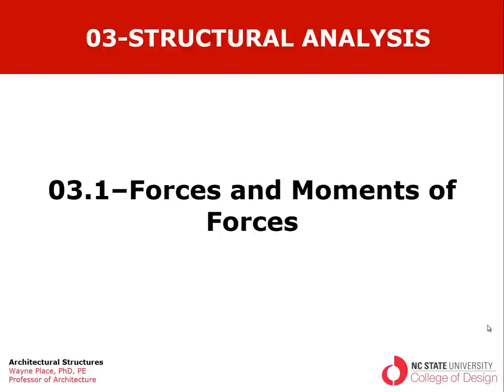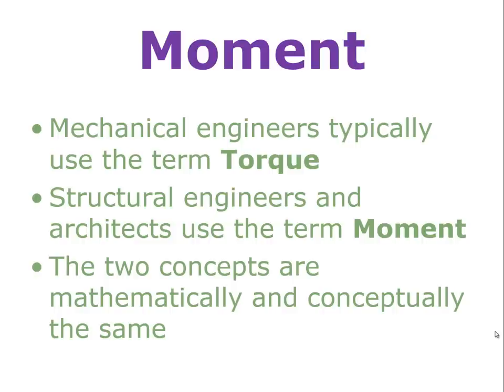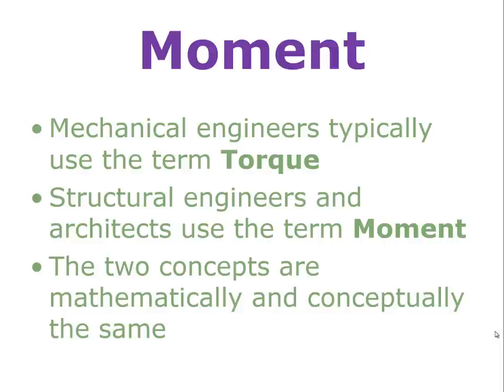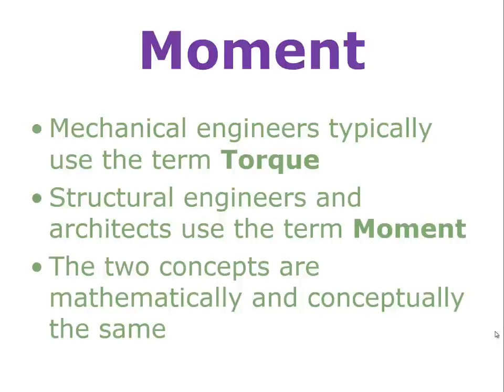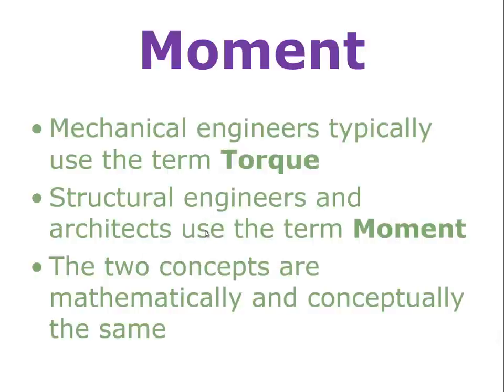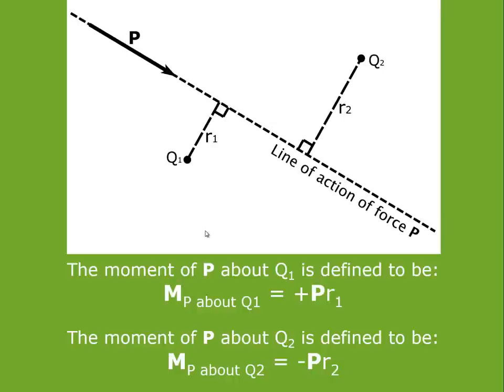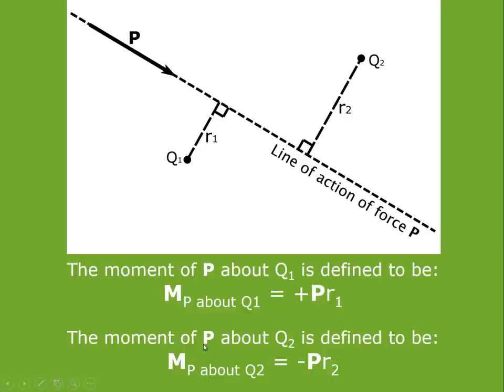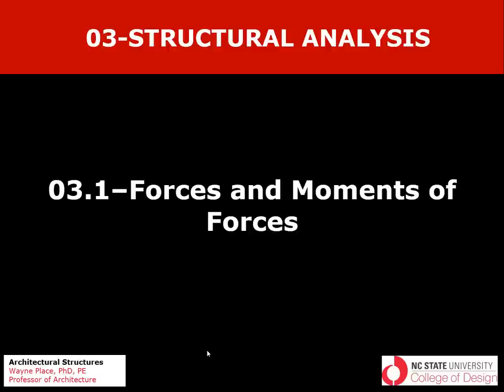03 1 Forces And Moments